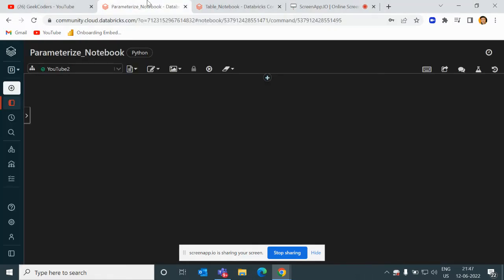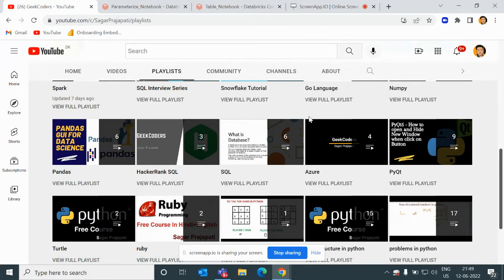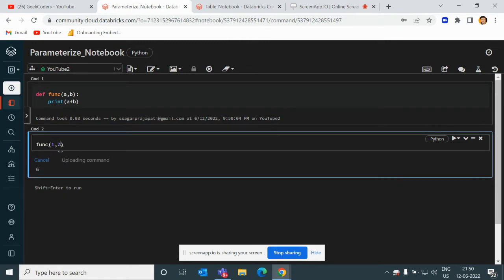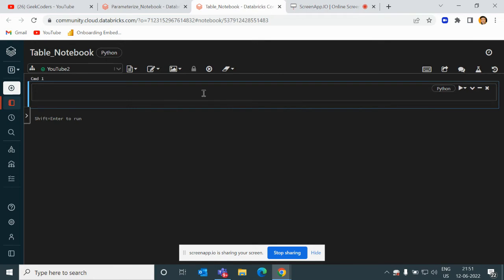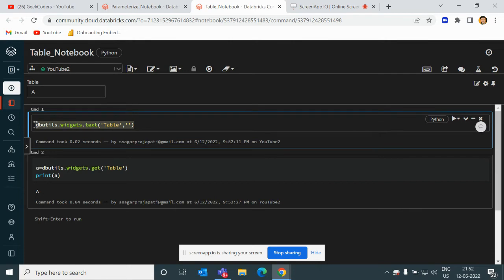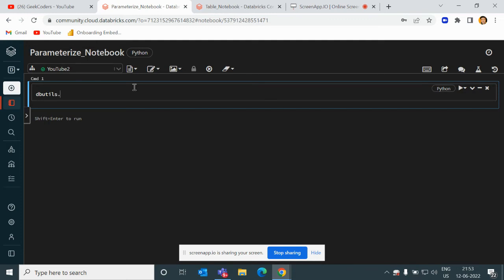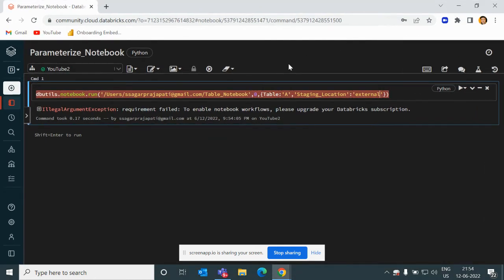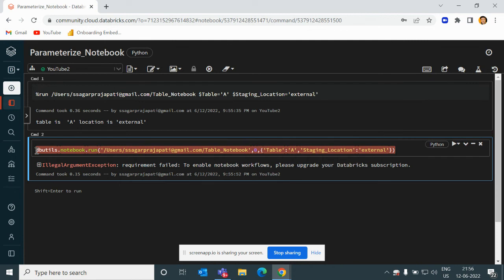Parameterization of Notebook | Databricks Tutorial